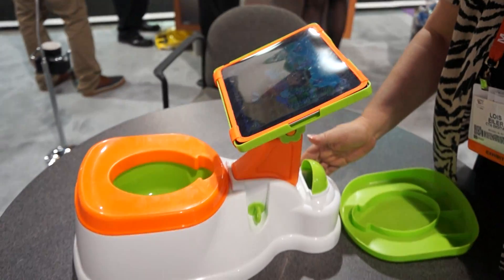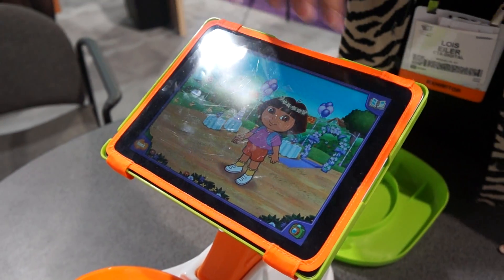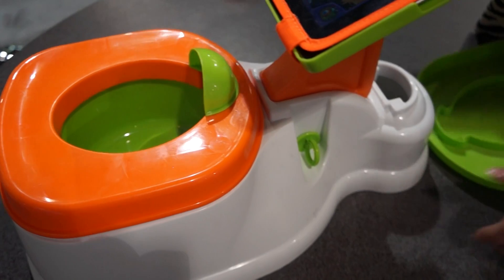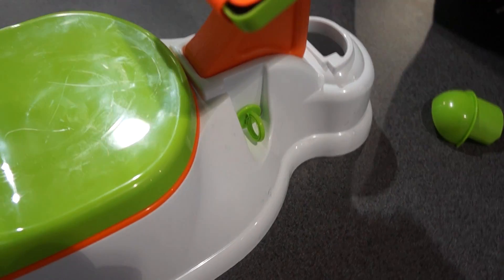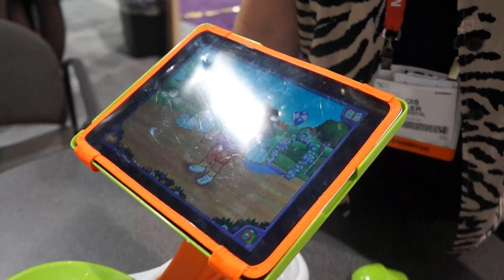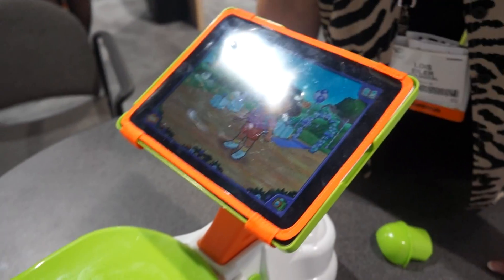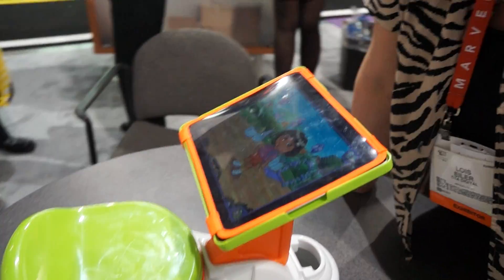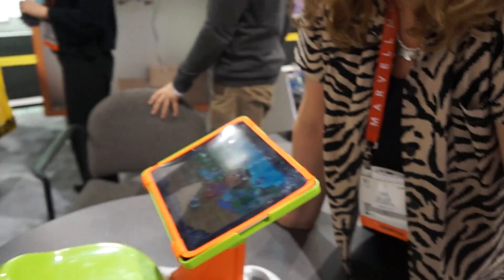iPotty for iPad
The iPotty for iPad is a toilet trainer with an iPad stand.